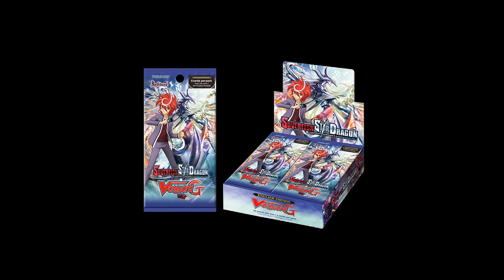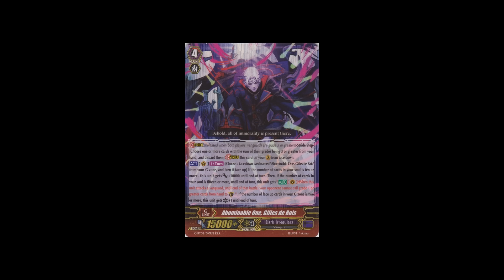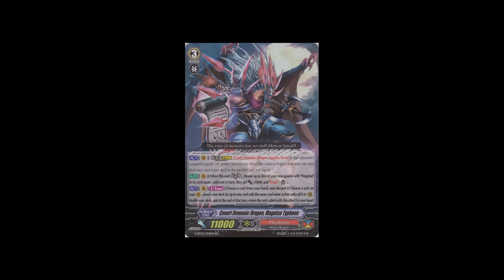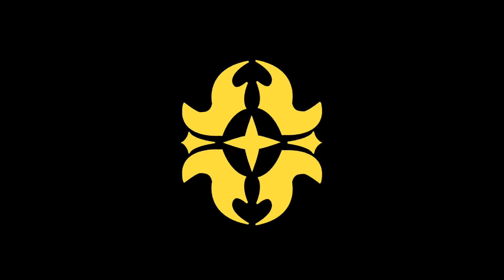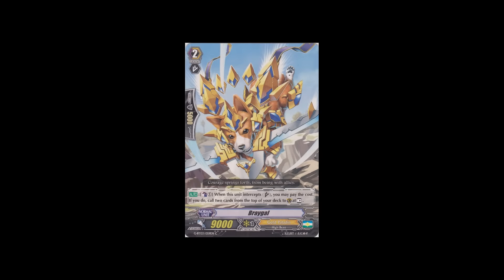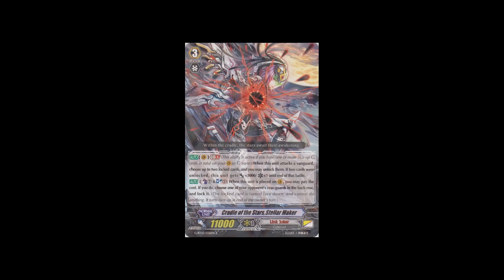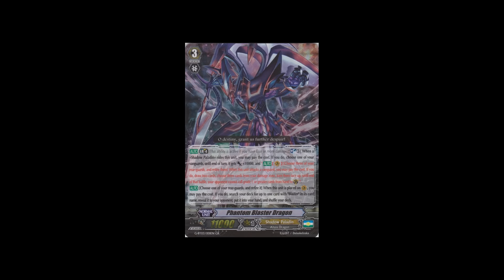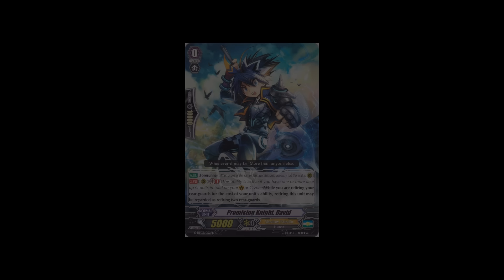Cardfight!! Vanguard: G-BT03 Set Breakdown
Somewhat longer this time, but there are a lot more cards to talk about than before!
Also, sorry that the mic is still a bit eh, I'm still playing around with the new camera and the only thing I'm not entirely satisfied with is the audio. Should be fixed in future videos!

I have a new Facebook page! Why not give it a like?